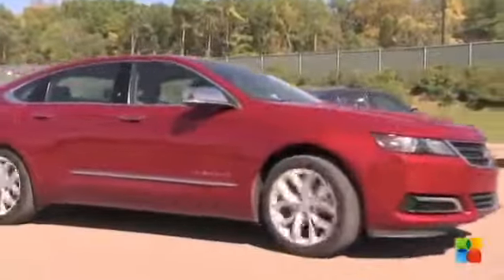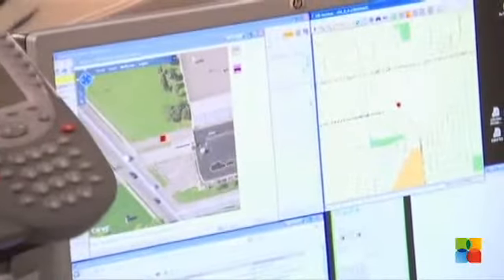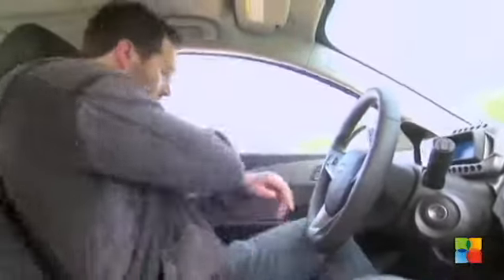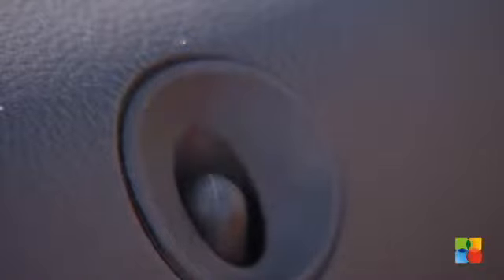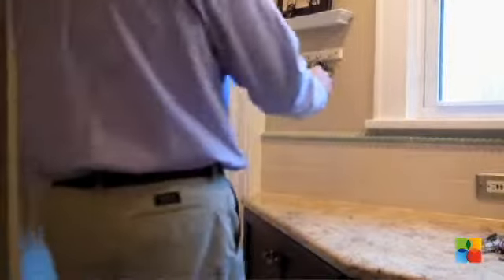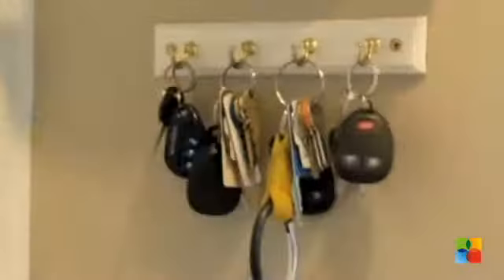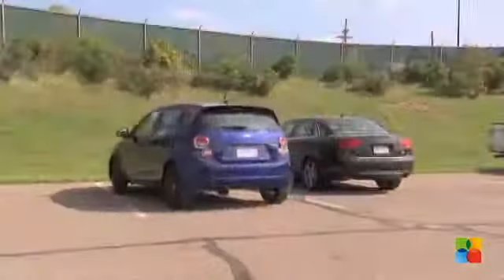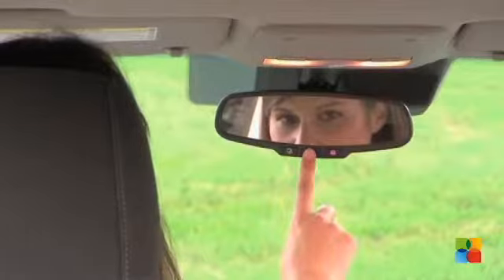Tips for Keeping Your Car From Being Stolen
In this video, George Baker from OnStar offers several tips on how to keep your car from being stolen. According to Baker you should always lock your car with its key fob to engage the anti-theft technology and prevent the car from being hotwired. Also, never leave your keys in an obvious place around your house, like a hook on a wall.